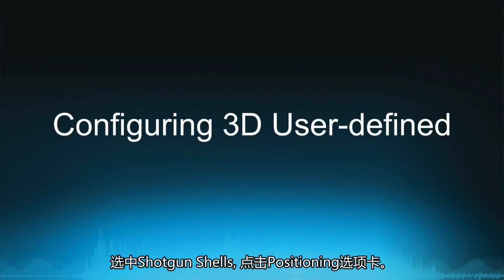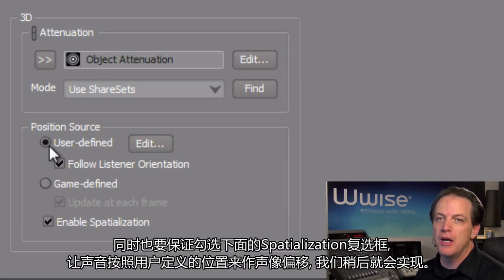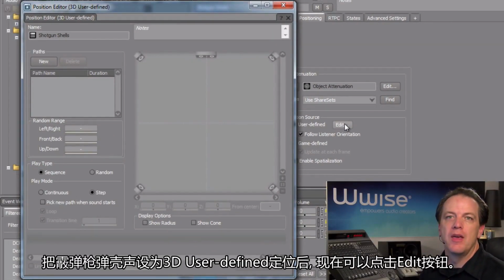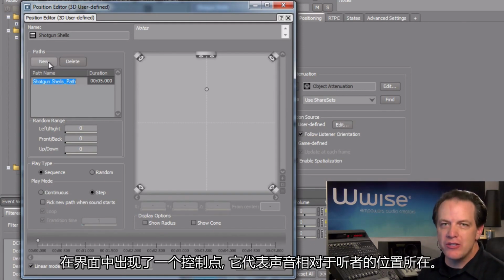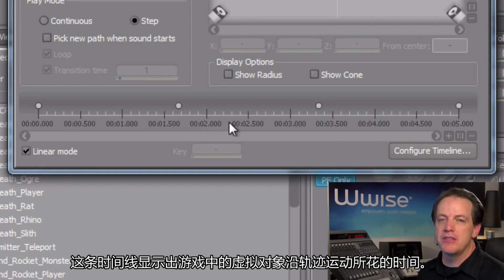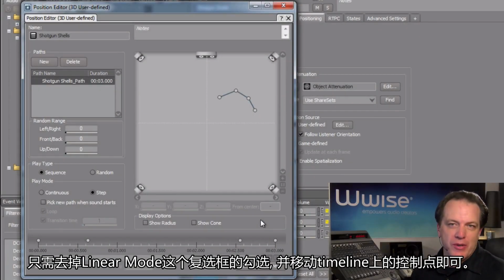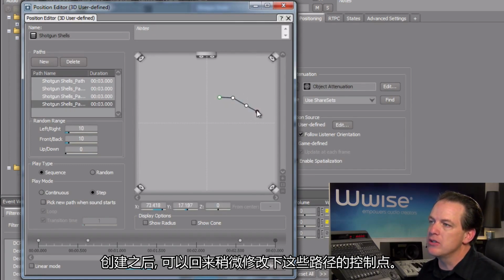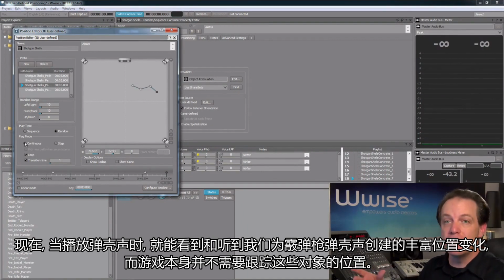3D User Defined with Wwise 2017.2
Configuring 3D User-Defined
Using the Position Editor
Editing the Timeline
Configuring Multiple Paths